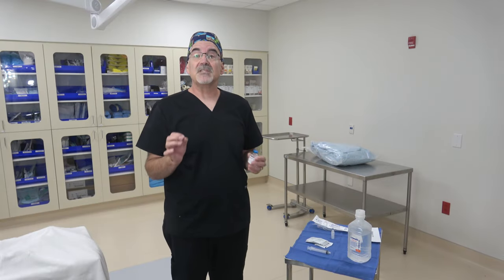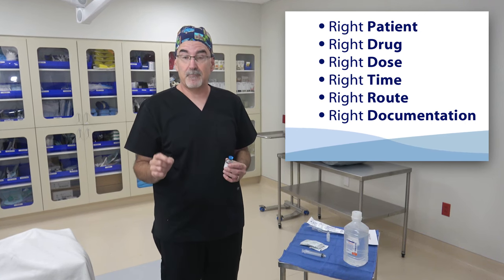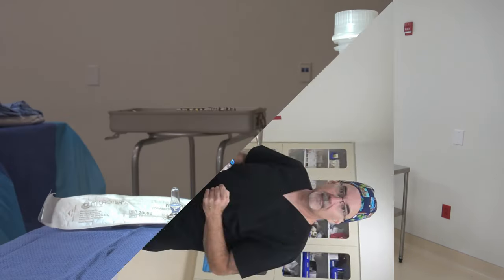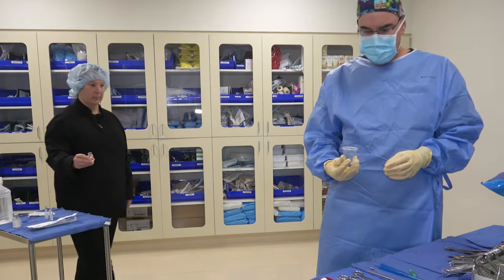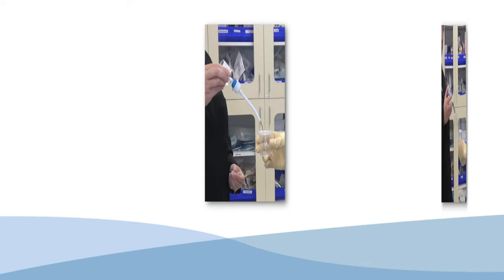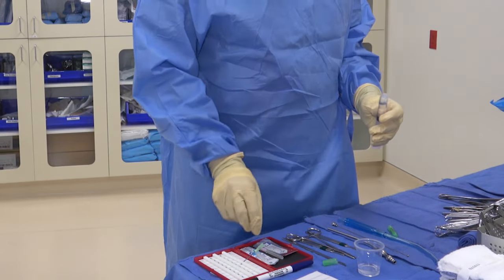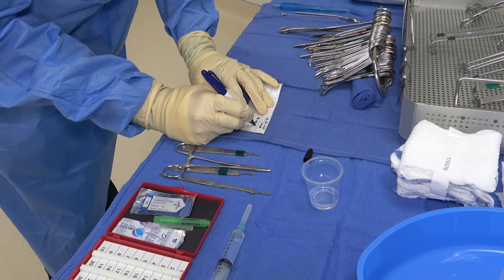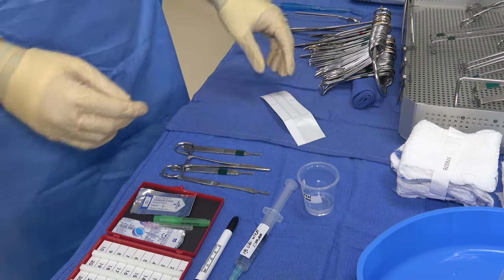Receiving Medications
Surgical Technology Skills Check - How to receive medications from a vial or ampule onto your sterile field, and label properly